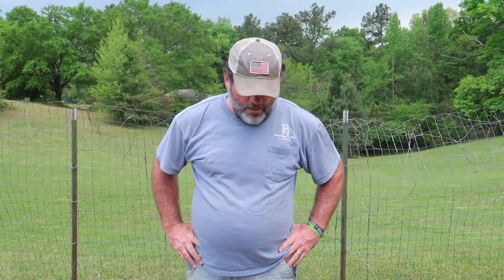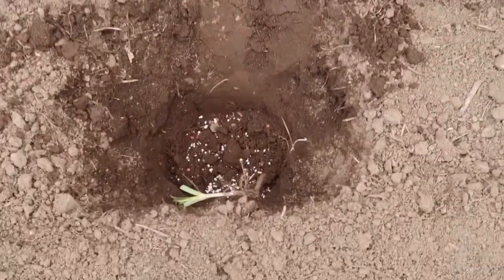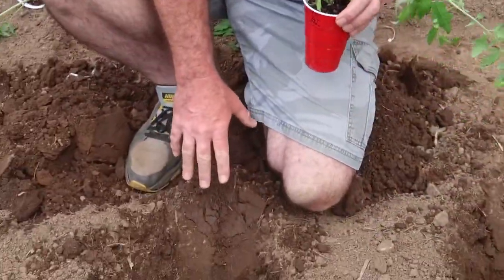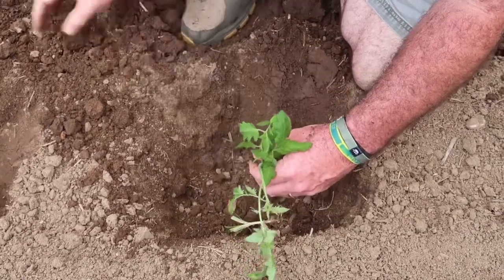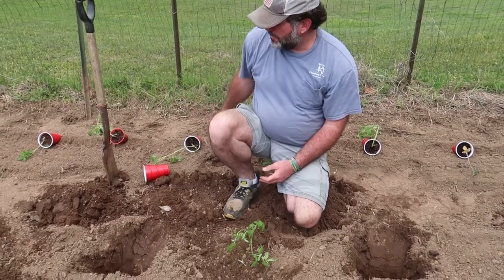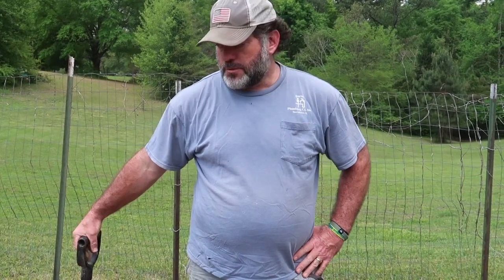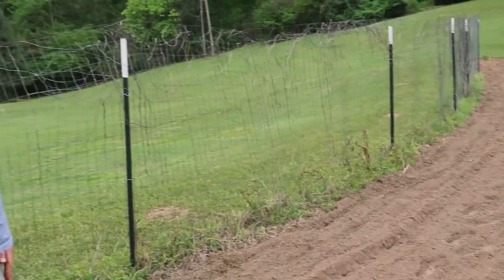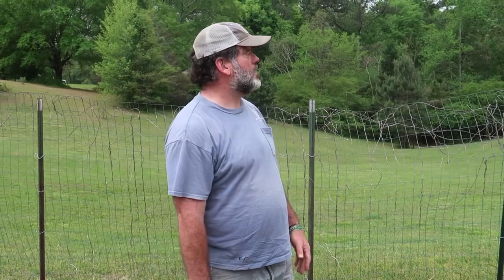Time to Get Them in the Ground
It’s finally time to get tomatoes and peppers in the ground. With the wild weather swings, we are up against the clock, but we are gonna hope for the best.